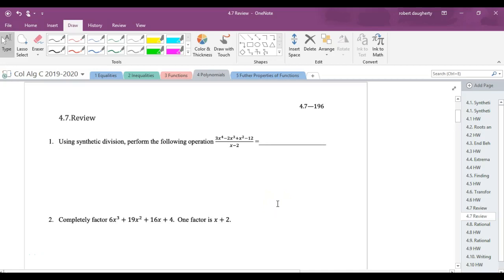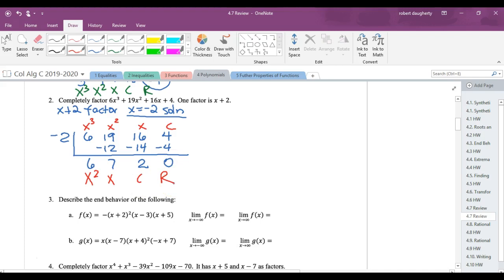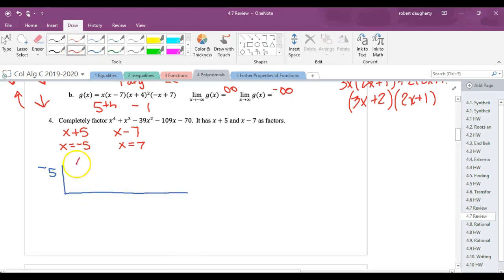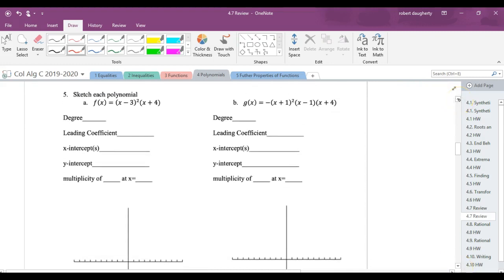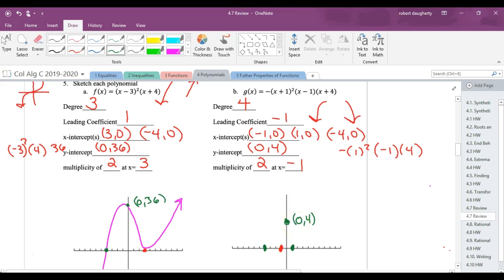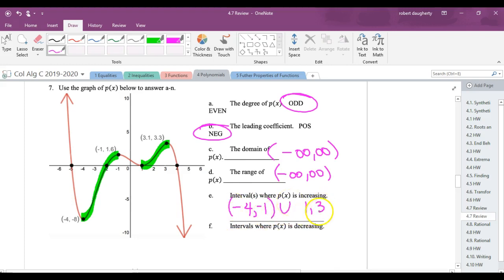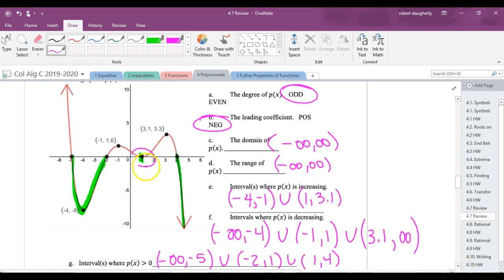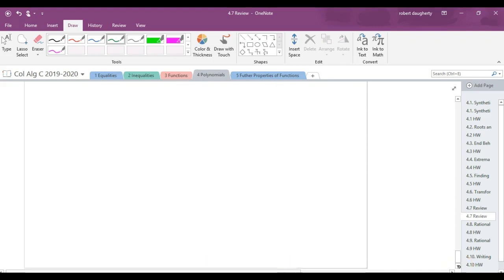Col Alg 4.7 Review